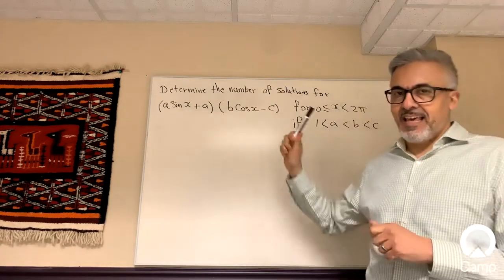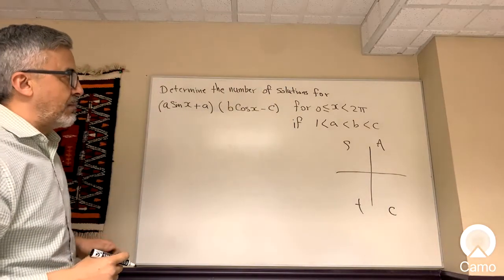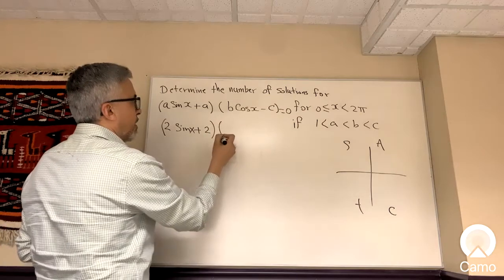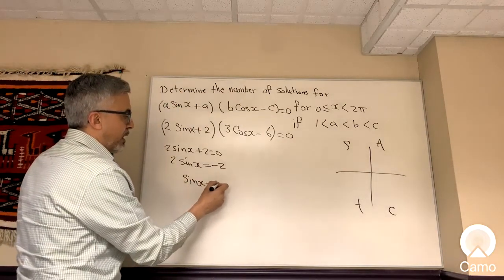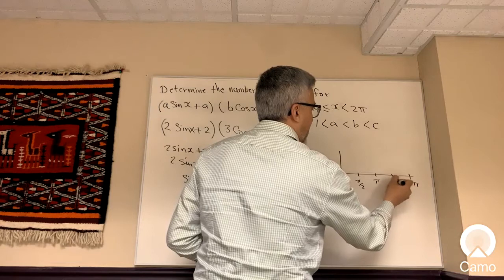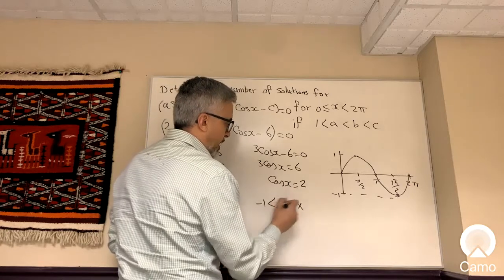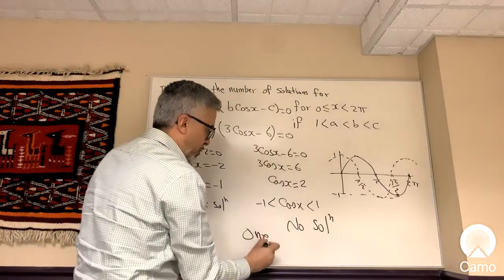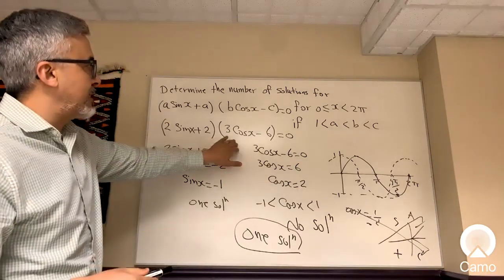How Many Solutions Does This Trigonometric Expression Have?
Change the variables to whole numbers makes this question easier to solve. Keep in mind the restrictions on the letters.
Algebra tools. Cross Multiplying is the greatest tool.